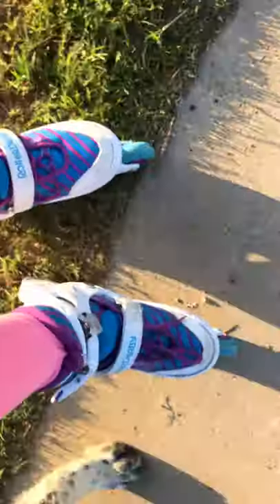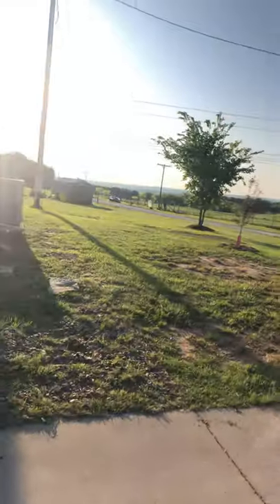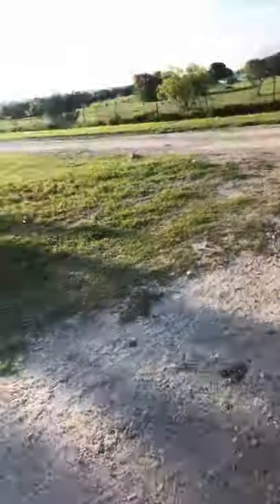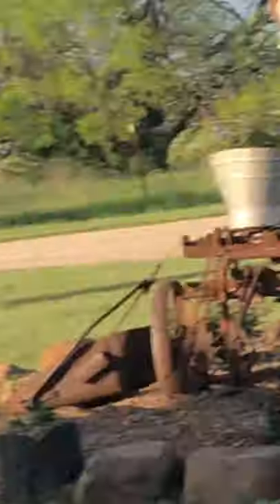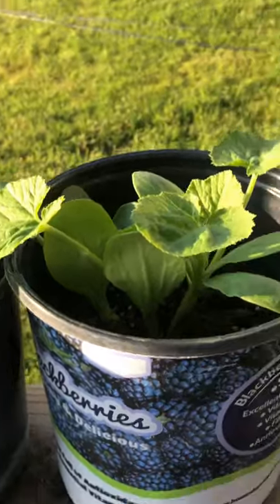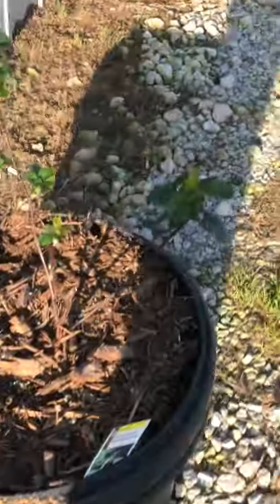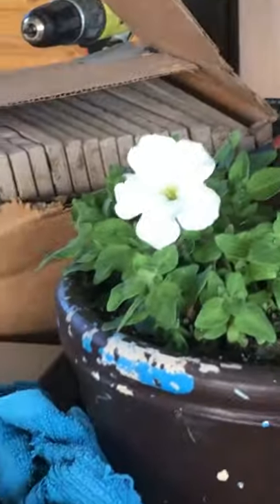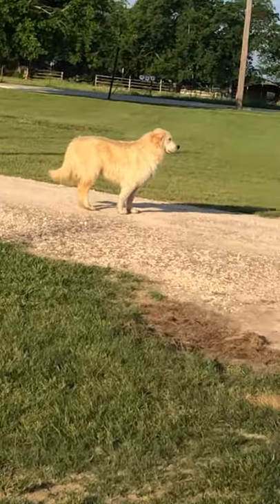Roller blading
I love to rollerbladeLove you all